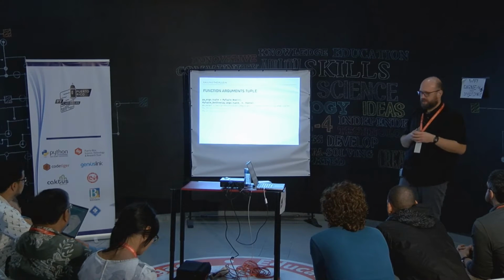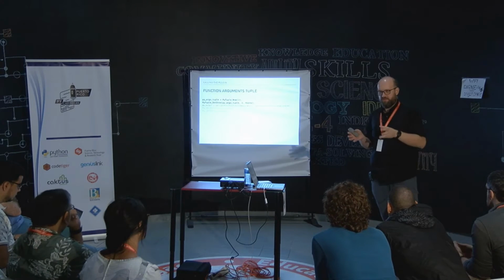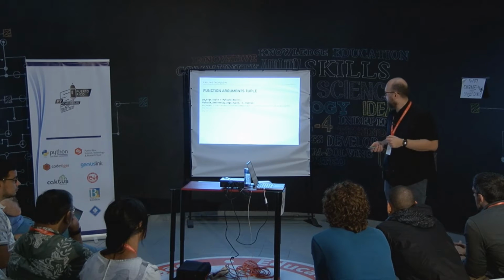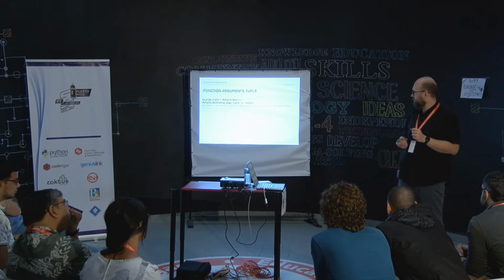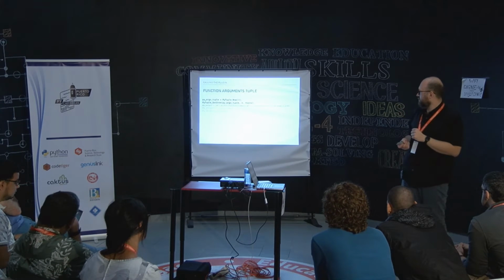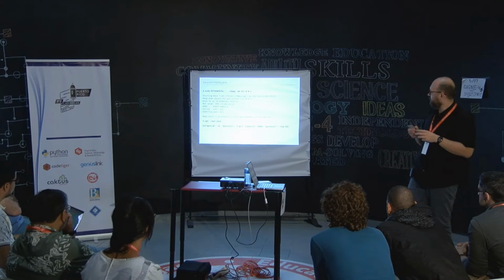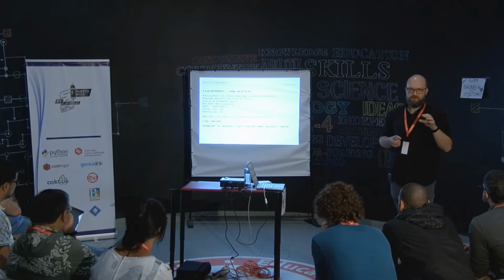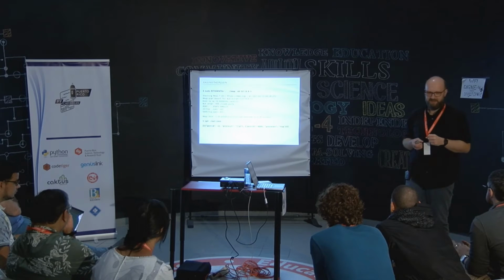Script your application - integrating Python with C applications - Michał Gałka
"Have you ever thought about using Python as a scripting language for your application?

 **Python C API** can be a powerful tool when it comes to embedding Python as a
 scripting/plug-in language for an application. Apart from comprehensive Python/C API documentation
 there are not too many places where you can learn how to start playing with it and what you
 should pay attention to at first.

 During the talk I'd like to show you how to start. We'll go through such topics as running Python code from C and vice versa, converting data so they can be understood by these languages, reference counting and how to deal with it."